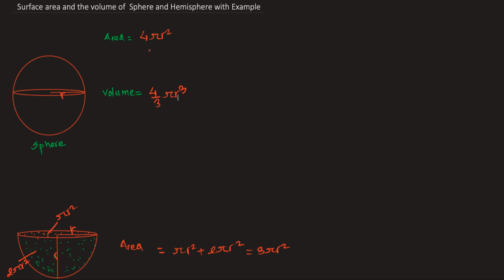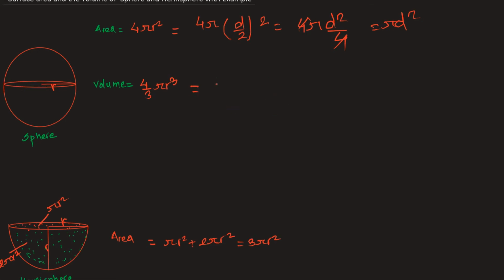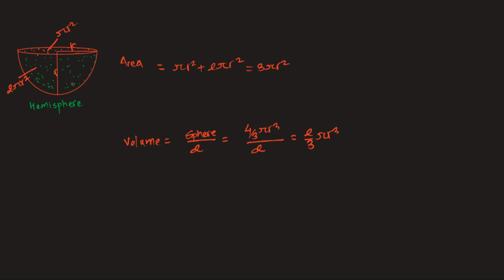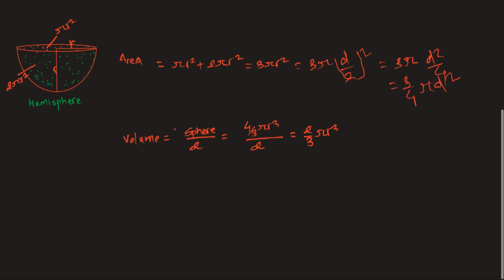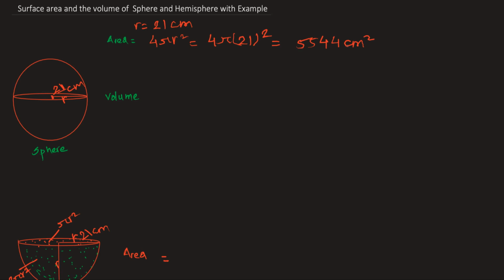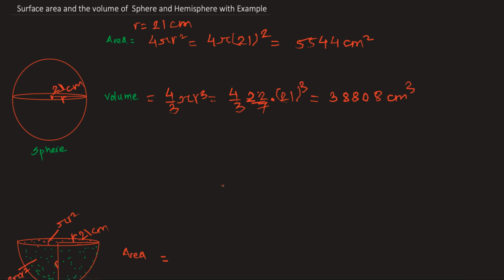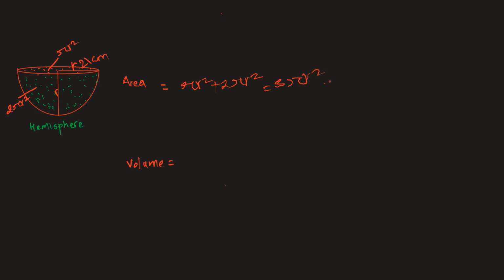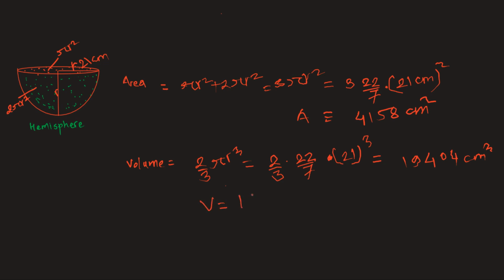Area and Volume of sphere and Hemisphere with Example